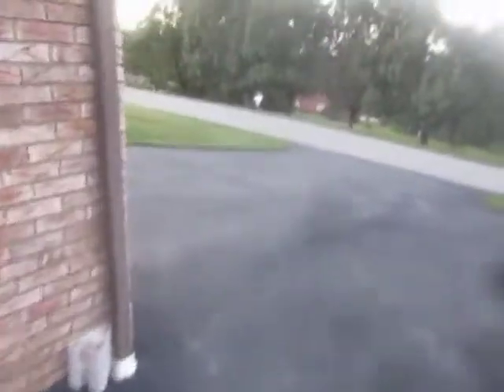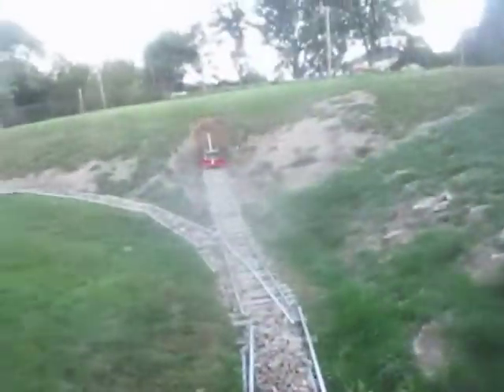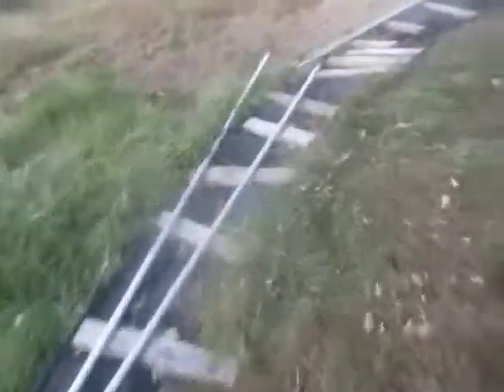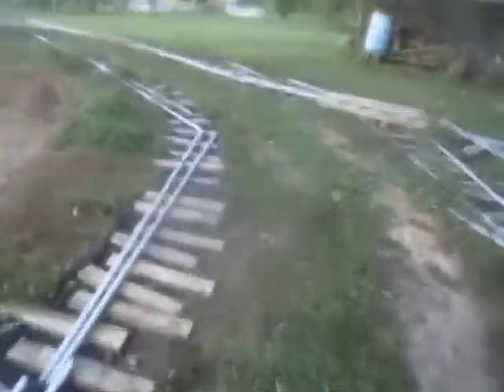End of September RR Up date